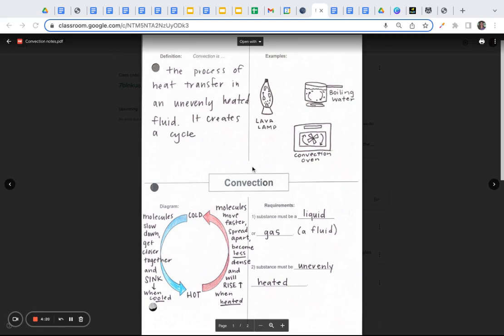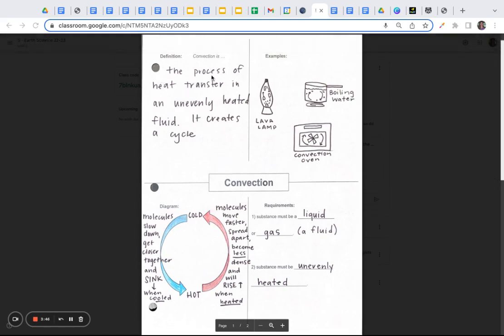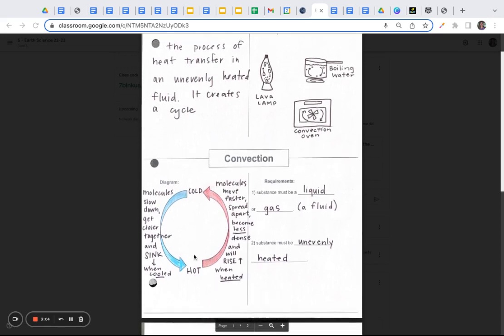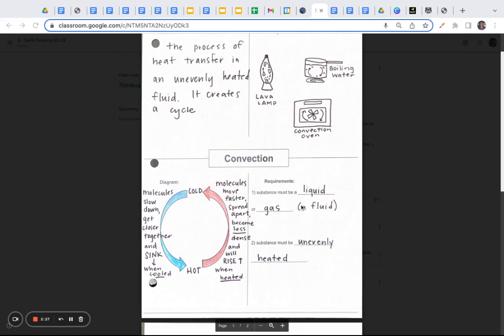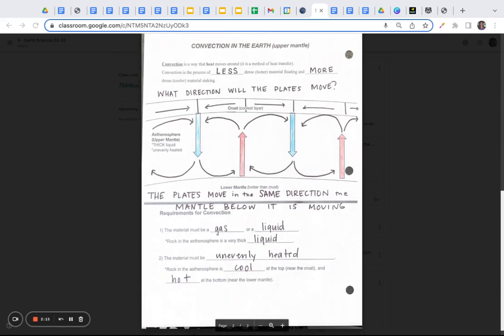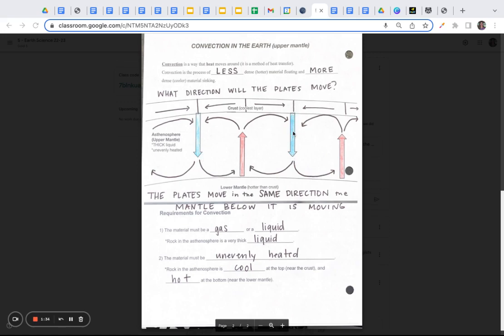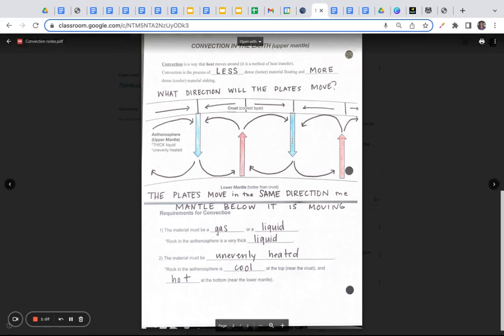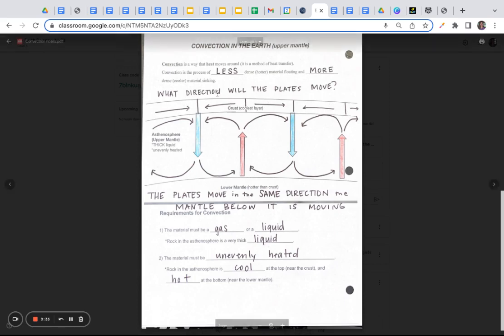Convection in the Earth Class Notes Review